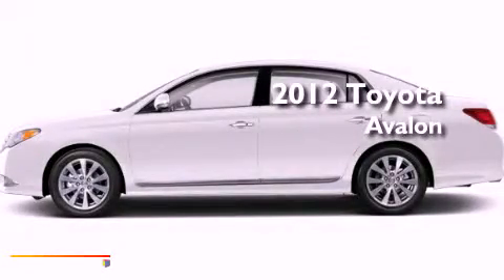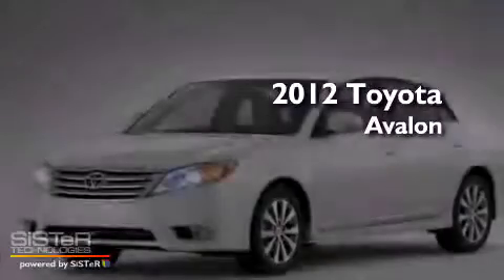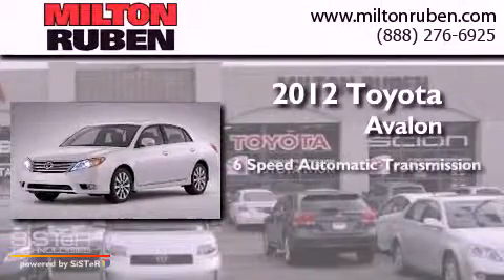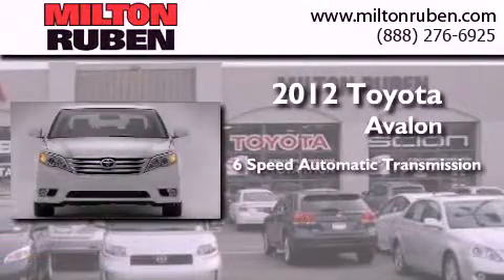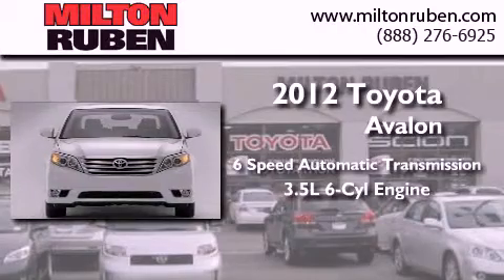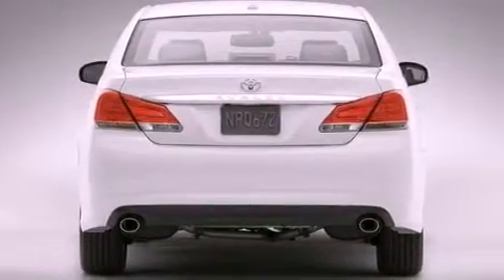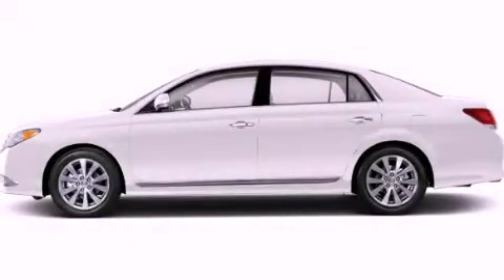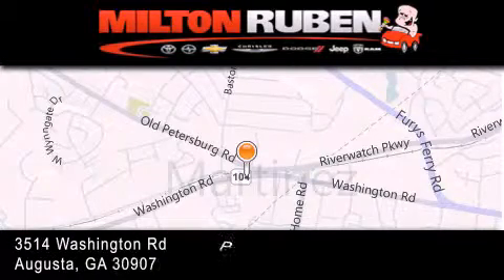2012 Toyota Avalon Columbia GA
Year : 2012
 Make : Toyota
 Model : Avalon
 Engine : 3.5L V6 FI DOHC 24V
 Trans . : Automatic
 Exterior : Blizzard Pearl

 Interior : Ivory
 Stock : C1251

 2012 Toyota Avalon Augusta GA